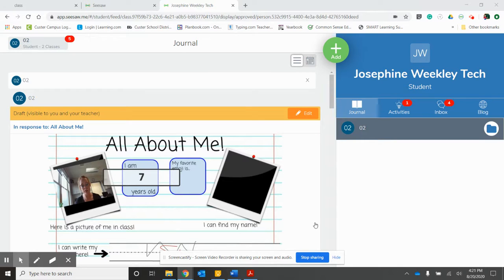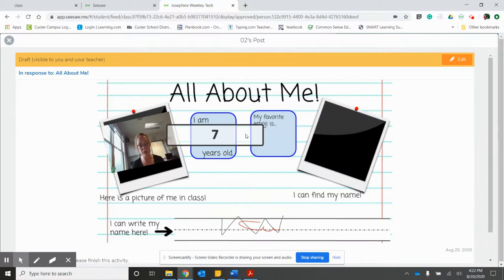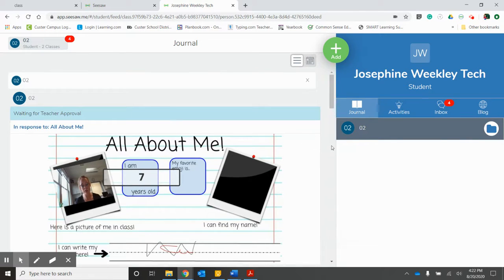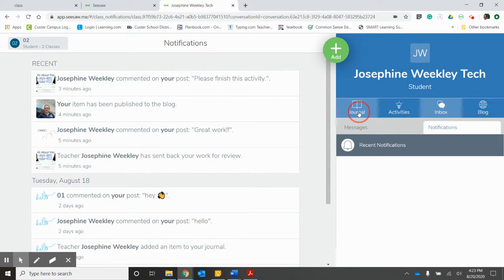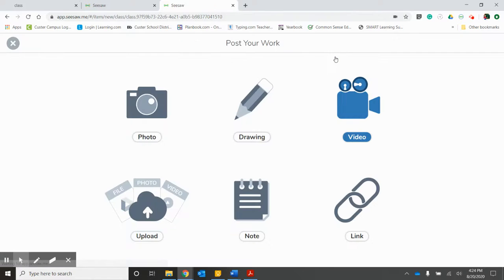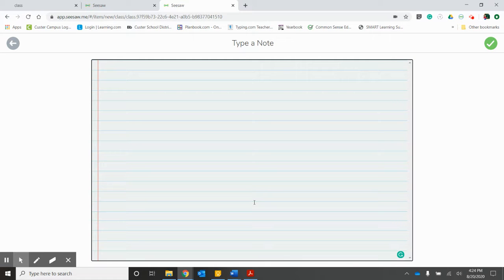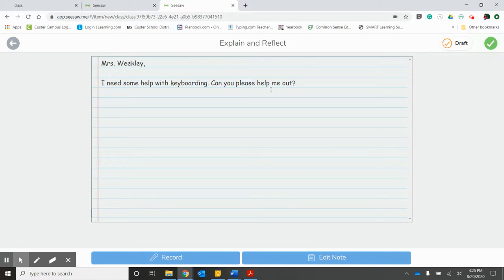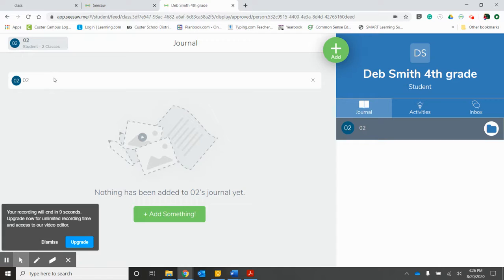Seesaw: Activities, Multiple Classes, Inbox